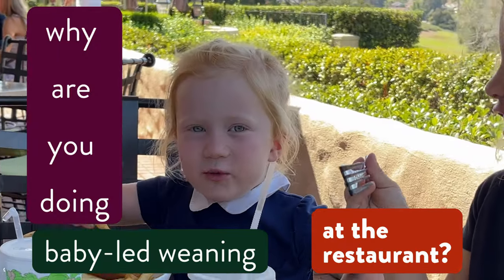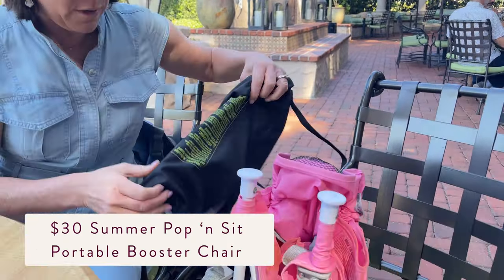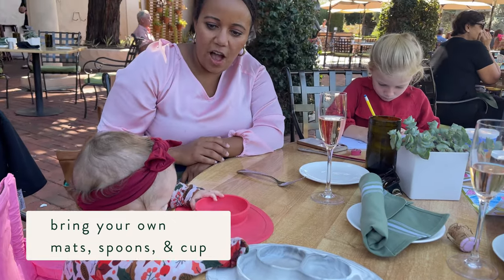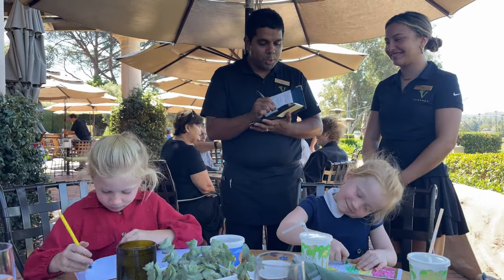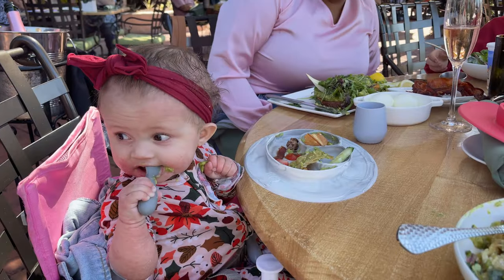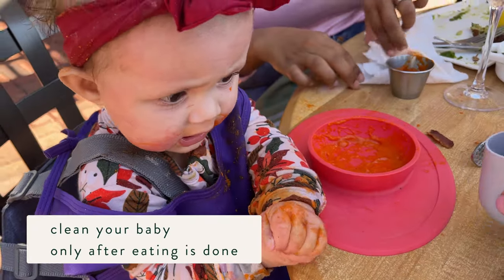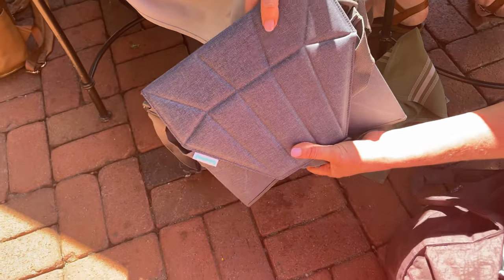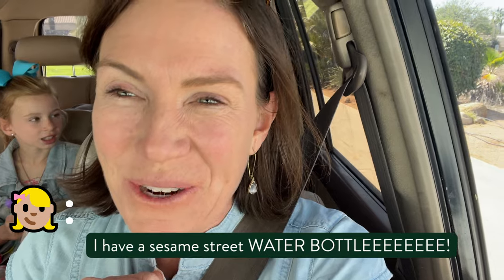5 RESTAURANT Rules for Baby-Led Weaning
How do you take a baby-led weaning baby out to a restaurant or do BLW on the go? If you’re worried about the mess you’ll make or which foods to order or how you can eat low salt when you’re out and about…here are 5 restaurant rules for baby-led weaning!!

0:00 - Intro to taking babies to restaurants from BLW dietitian Katie Ferraro
1:08 - Bring your own high chair
2:06 - Bring your own plate, spoons and open cup
2:56 Order foods you want to eat and modify to offer to your baby
6:05 Embrace the mess…and tip well!
6:29 - Put a splash mat under where the baby eats

Bring a portable high chair to a restaurant…sounds annoying but what’s more annoying is restaurant high chairs notoriously do not have footrests for your baby. With your own portable high chair you can ensure your baby’s feet are resting flat on a solid surface.

The 2 chairs featured in the video are the Summer Infant pop ‘n sit portable booster (pink) is so cute, portable, easy…it folds down like a little baby camping chair.

Also showed the Bombol portable booster. This is a fancy portable high chair with an origami style design. I like it because it packs flat so is really good if you don’t have a lot of space for a high chair, but it is on the spendy side.

Sharing more of my favorite portable boosters for feeding on the go in this article

Put a splash mat under the seat where you baby is eating. It catches the mess and you can recycle dropped food from the clean splash mat back up onto the baby’s plate.

The splash mats I like for baby-led weaning are from Bapron Baby - they also make the best BLW bibs called Baprons (hybrid between a bib and a bapron).

You don’t have to order food off the kids menu or bring special foods for your baby to a restaurant. Order foods off the regular menu that YOU want to eat, and find parts of that meal you can offer to the baby.

At this lunch we had 2 adults and 3 sibling kids and the foods from our meals we offered to Baby Brayden (she is 8 months) were:

French fry
Bacon
Burger strip
Strawberry
Softened (soggy) tortilla
Cucumber
Waffle
Avocado

Sure there is more salt in some of these foods than she might have at home, but the tradeoff is getting to share parts of a family meal together at a restaurant…”I’ve never known a baby to die from eating a french fry at a restaurant.”

Bring your own suction mat or bowl as well as BLW spoons and an open cup. Putting food right on the table is not only gross, but it’s inefficient. Early eaters like Brayden (8m here) don’t have their pincer grasp so they can’t pick up smaller pieces of food off the table. The silicone rim of the ezpz mini mat is a flexible barrier against which she can rake or scoop foods up and out and self-feed.

The short, fat, round handle of the ezpz Tiny Spoon is ideal for baby-led weaning and you can start practicing with an open cup at 6 months of age.

Embrace the mess! Getting messy is part of the full sensory experience that is learning how to eat. With a splash mat and bib, you can MINIMIZE the mess, but our goal is not to prevent the mess.

Try not to wipe your baby during mealtime as this can create a negative sensory experience. Clean when the meal is over, remove as much of the food mess as you can, wrap it all up in the splash mat and tip your server well if you left a little some mess behind!

Want more ideas on REAL FOODS your baby can safely eat?!

Register for my free 1-hour online video training called “BABY-LED WEANING FOR BEGINNERS”

Inside of this workshop I’m teaching you:

--How to safely start solid foods with your baby
--What foods to prep for the first 10 days of baby-led weaning
--Why your baby can SAFELY eat so many more foods than you might think!

Everyone on this free online workshop gets a copy of my original 100 FIRST FOODS list - which includes 20 high iron protein foods your baby can eat from 6 months of age on!

SIGN UP FOR THIS WEEK’S WORKSHOP TIMES HERE WITH 100 FIRST FOODS LIST: